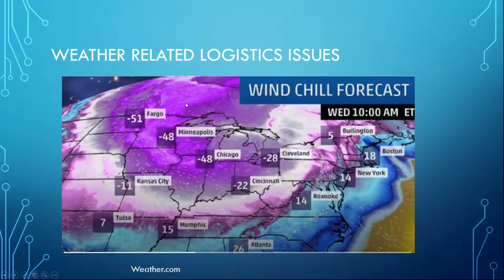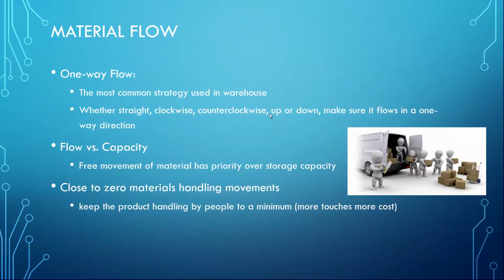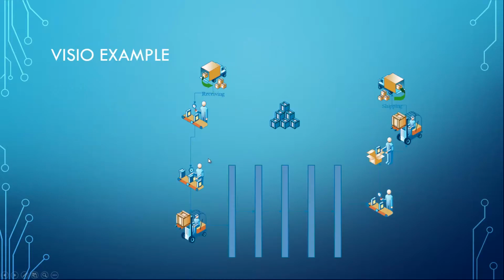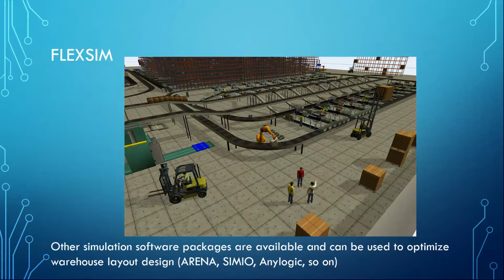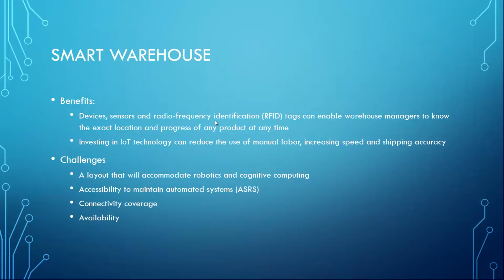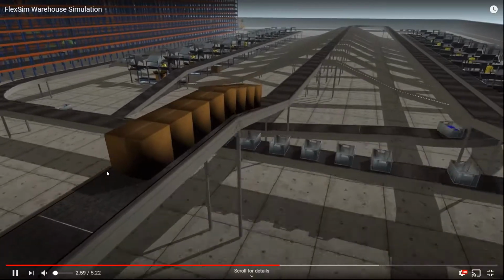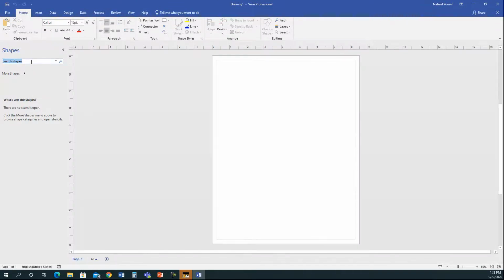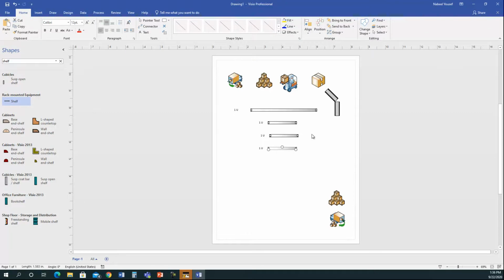Warehouses and Distribution Center Layout Strategies Part II